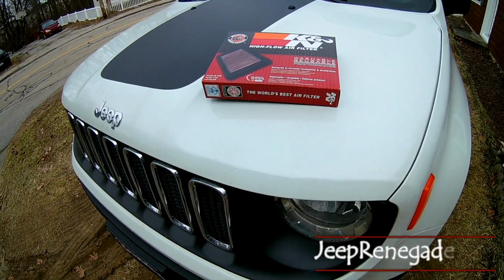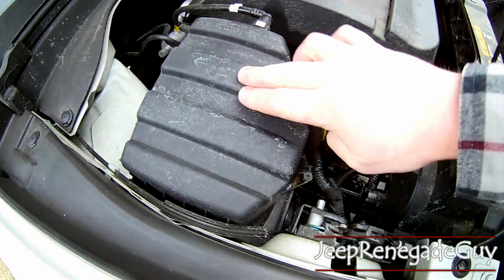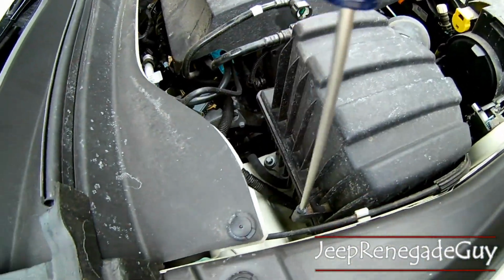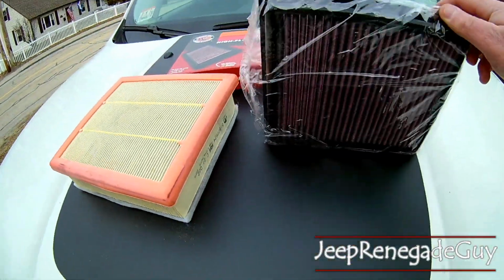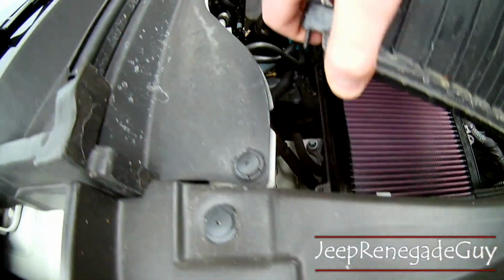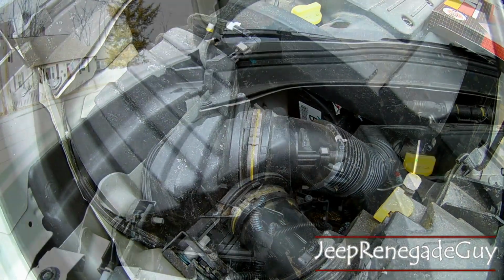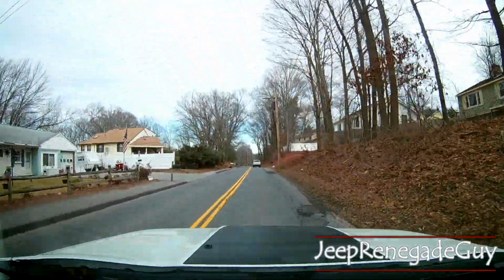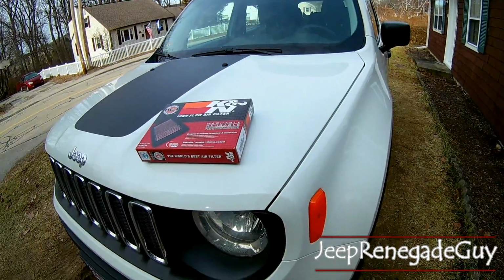Installing K&N Intake Air filter on Jeep Renegade 1.4 Turbo (33-5034)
How to on installing a K&N Air Filter on a Jeep Renegade.

K&N Air Filter

WorkPro Tool Kit

Other popular mods:
LED Error Free H13 Bulbs
LED Parking Light Bulbs
LED Revere Lights
LED Headlights Bulbs
Sunglasses Holder
This is the 1.4l model but also applies to the 2.4l.

After installing I take it for a spin and see how the car performs.